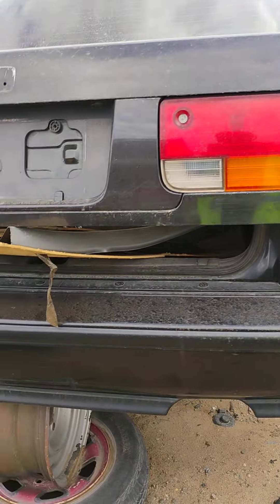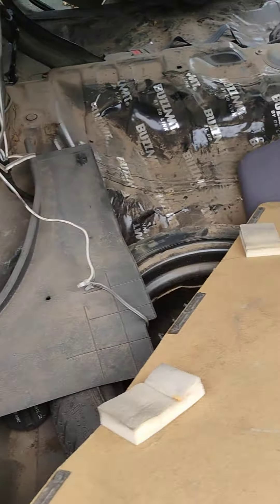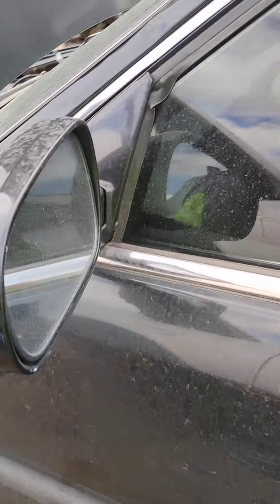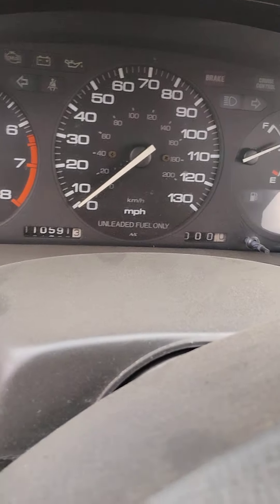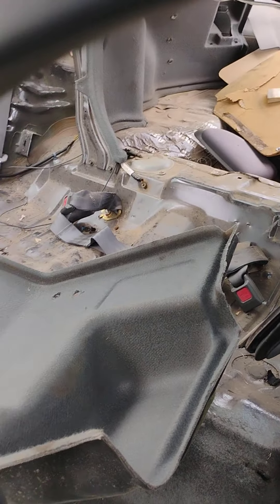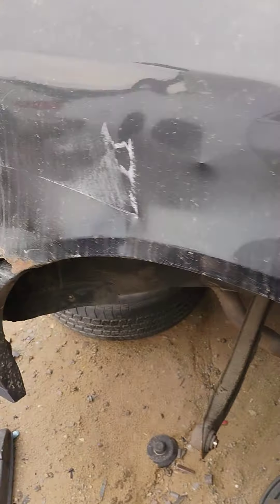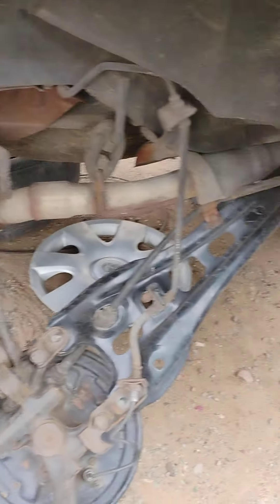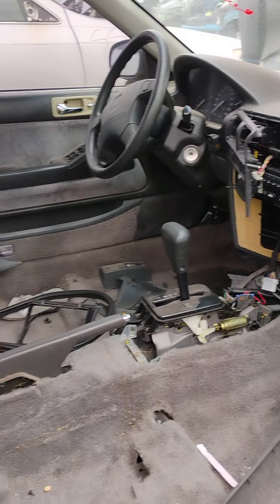Junkyard Find-1993 Honda Accord 110K